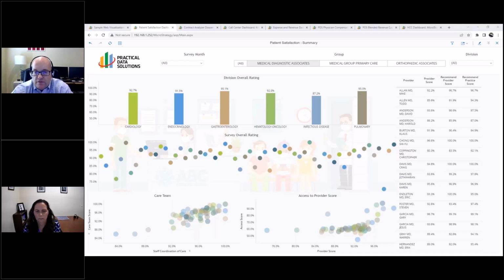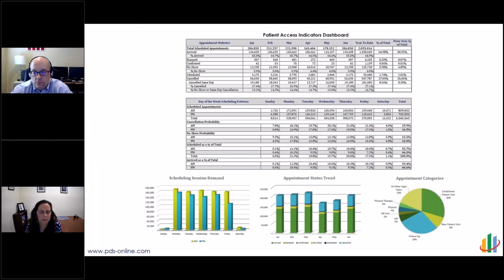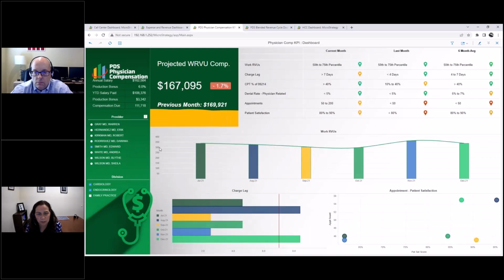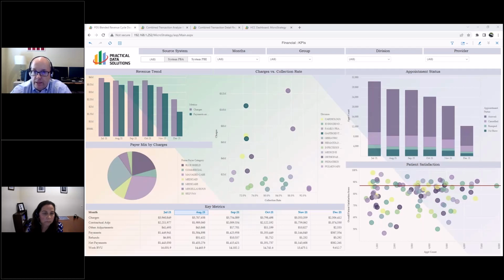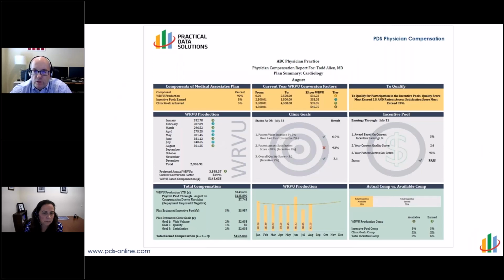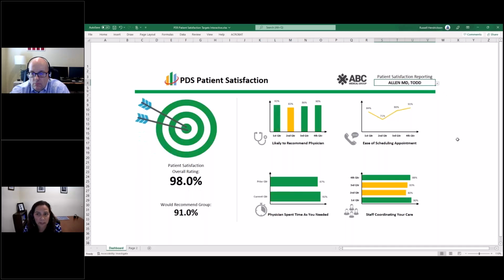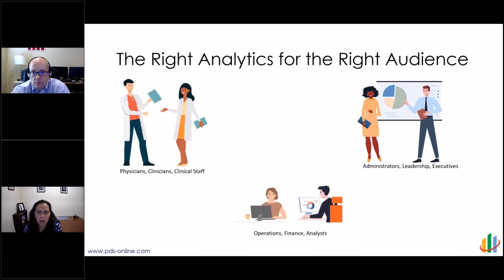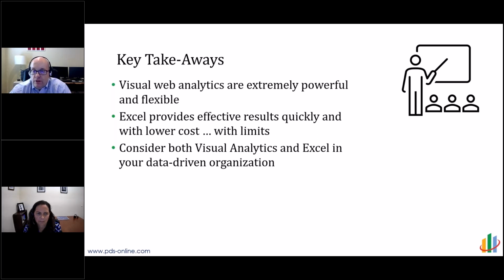Visual Analytics and The Power of Excel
As you position your organization to be ready in the near future with leading-edge web analytics solutions – such as Microsoft Power BI, Tableau, QLIK, and MicroStrategy – this webinar will show you how to move your reporting strategy forward today by leveraging Excel. Learn how powerful visual capabilities within Excel enable users to design, implement, and publish enhanced visual analytics that can then be modeled into web-based visuals. You’ll walk away understanding how to use the flexibility of Excel to create visually appealing and interactive dashboards—as an interim step—along with tactics to support formulating and executing a focused healthcare visualization strategy.